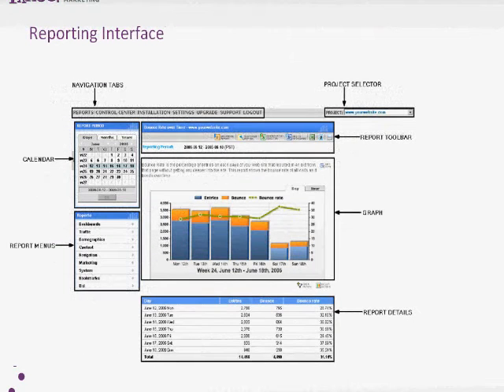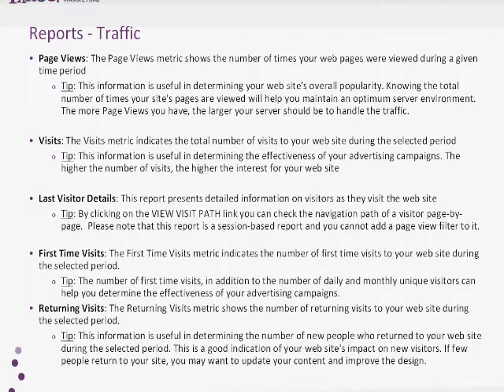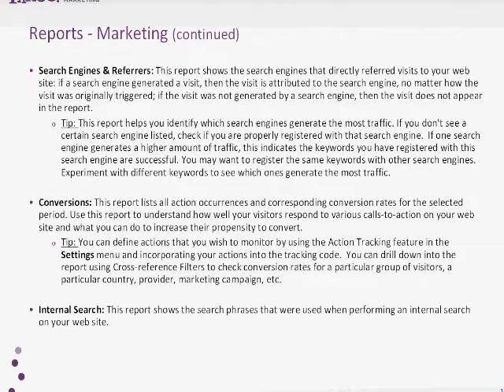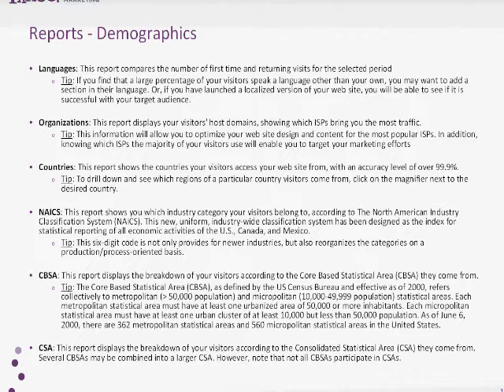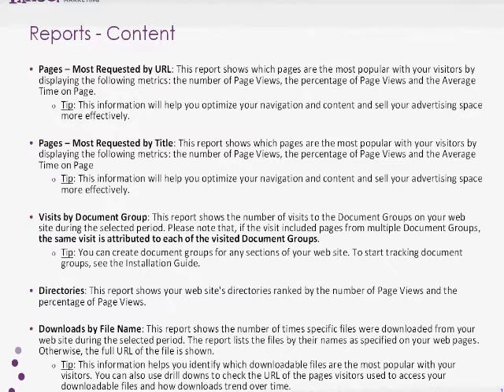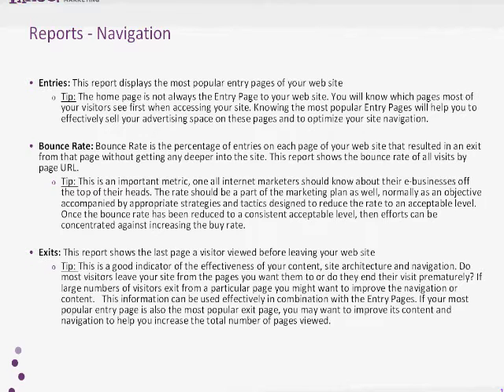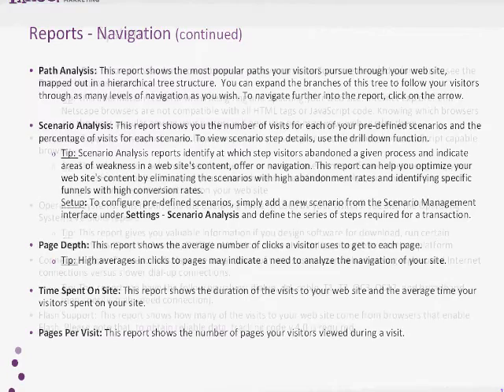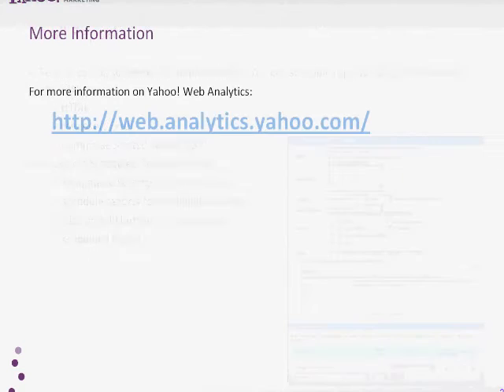Yahoo YWA Reporting Deck EHAM